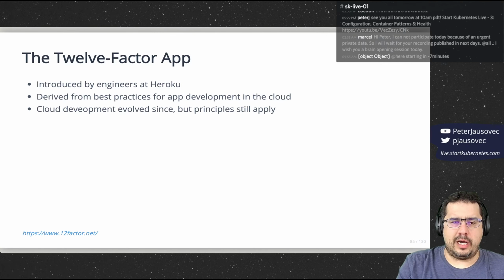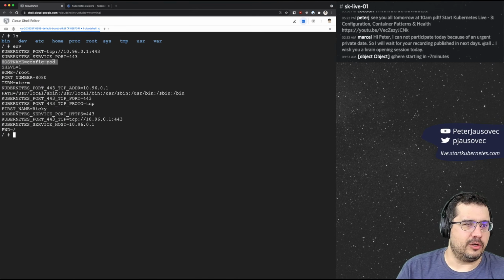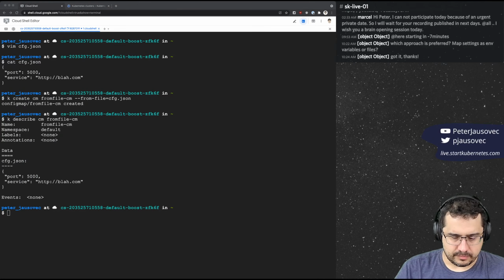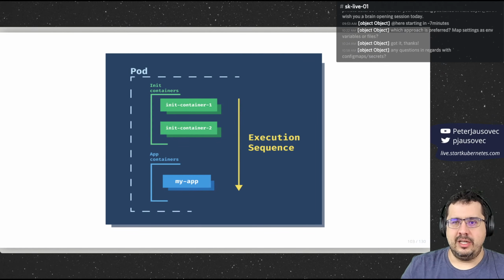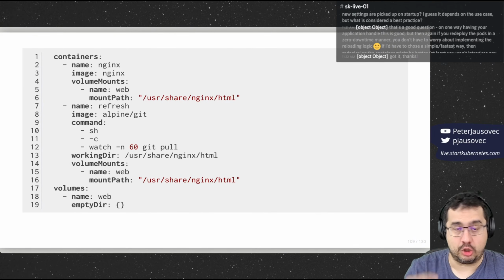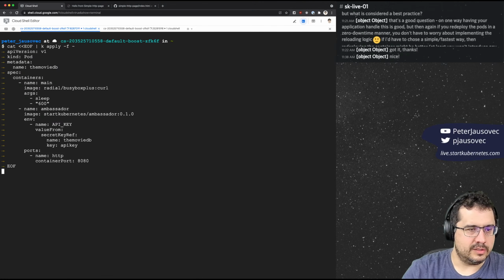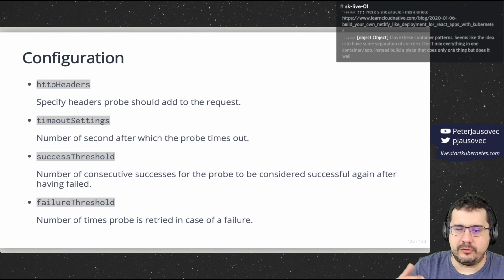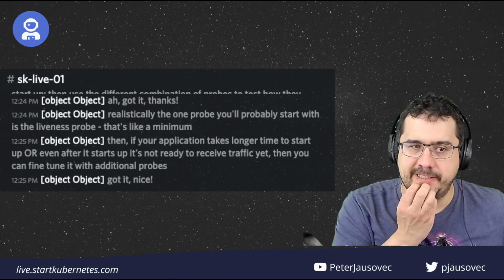Kubernetes tutorial for beginners 3: Configuration, Container Patterns & Health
You got your applications running in Kubernetes, but how can you configure them? How can you store configuration and secrets inside Kubernetes? What is an init container, sidecar, ambassador patterns, or adapter pattern? Also, what are some of the different probes you can use to determine if your applications are healthy and ready to receive traffic?

In this session, we'll look at Kubernetes ConfigMaps and Secrets. Then we'll explain a couple of container patterns (init container, sidecar pattern, adapter pattern, ambassador pattern) and how to use them in practice. Finally, we'll talk about application health probes.

The Start Kubernetes Live sessions are created based on the course material. The series is aimed at beginners who are interested in getting up to speed with Kubernetes through practical examples.

▬▬▬▬▬▬ ⏰  TIMESTAMPS ▬▬▬▬▬▬
00:00 Introduction
01:16 The Twelve-Factor App
04:03 Configuration
05:49 ConfigMaps
07:41 How to use values from ConfigMaps?
08:42 Mounting ConfigMaps as Volumes
10:38 Creating ConfigMaps using kubectl
12:40 ConfigMaps DEMO
29:03 Secrets
31:25 Consuming secrets as environment variables
32:00 Consuming secrets from Volumes
32:50 Secrets DEMO
40:00 Container patterns Introduction
40:28 Init containers
46:05 Init containers DEMO
51:30 Sidecar pattern
55:37 Ambassador pattern
59:44 Adapter pattern
01:02:08 Sidecar container and ambassador pattern DEMO
01:12:57 Application health
01:29:10 Application health DEMO
01:35:06 Conclusion